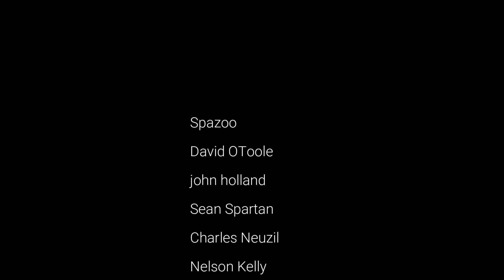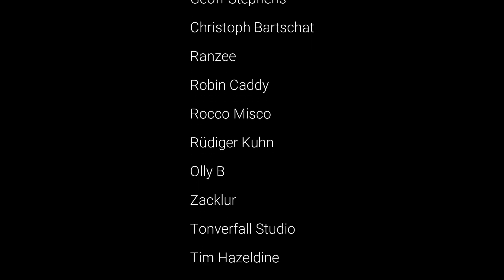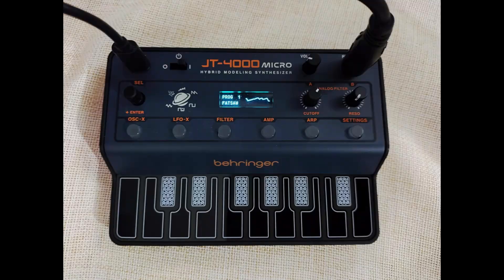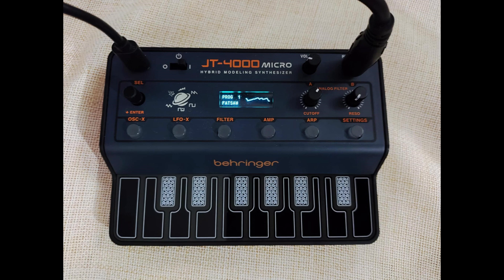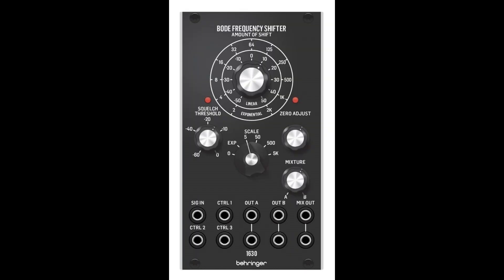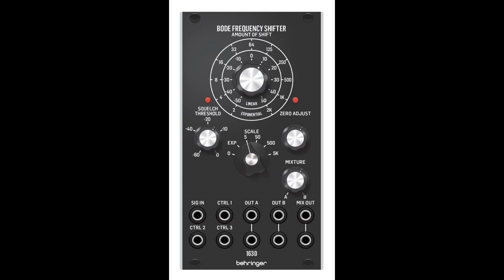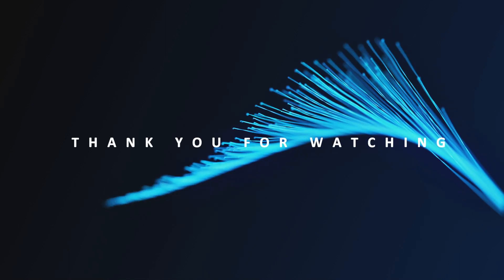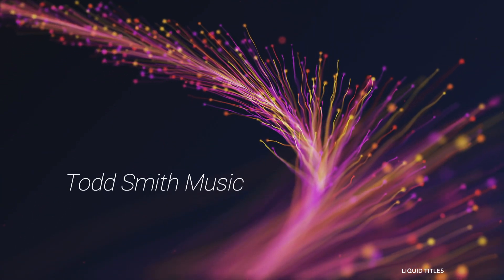Behringer JT-4000 Ready for Production